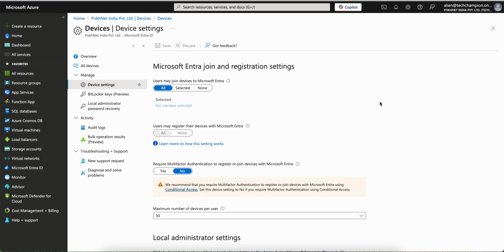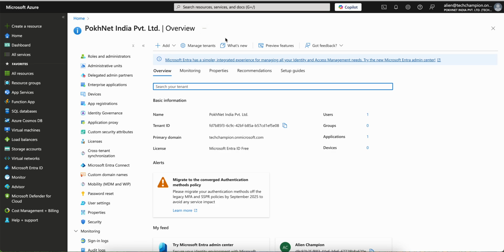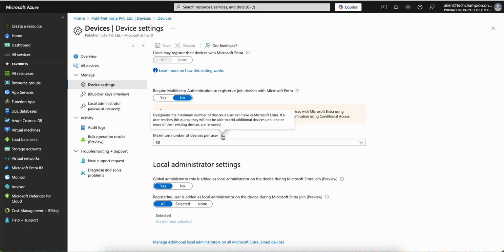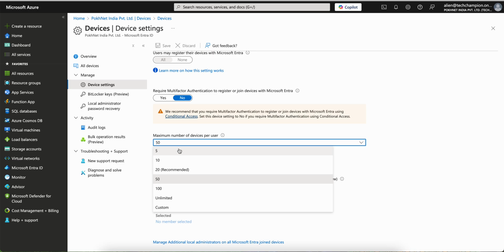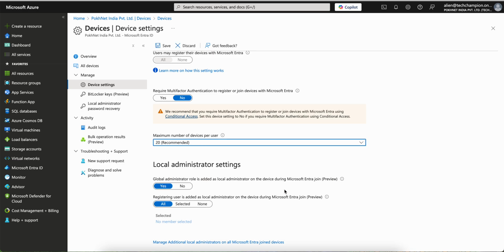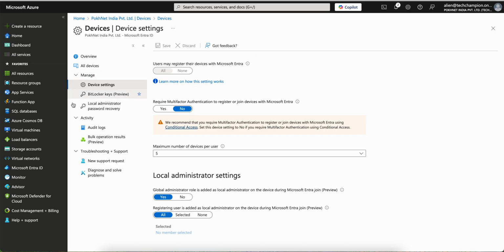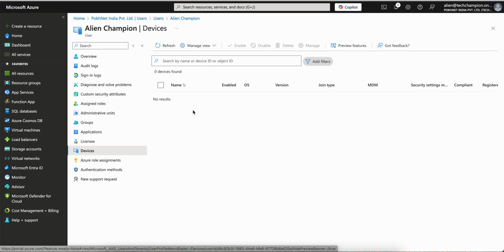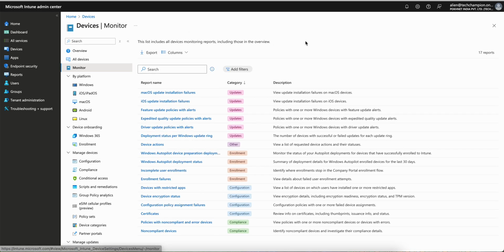MS220- How to limit the device registration per user into EntraID/Intune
In this Video, You will learn how to Set Maximum number of devices per user into for Intune / Entra ID admin.